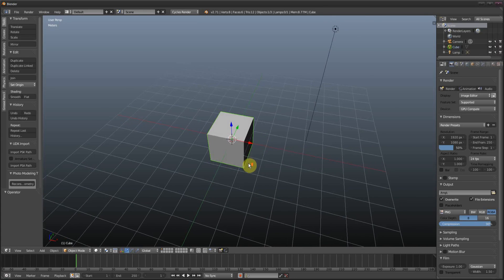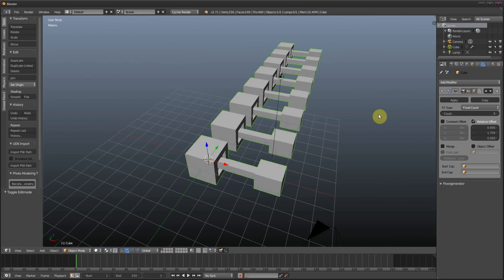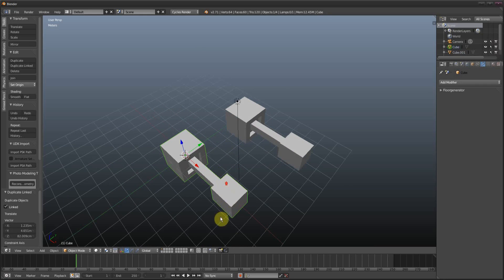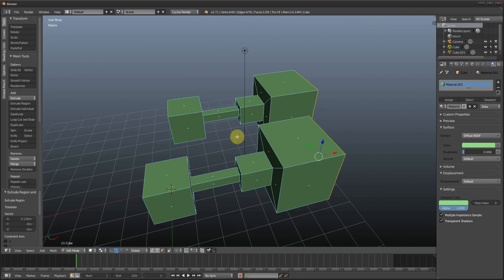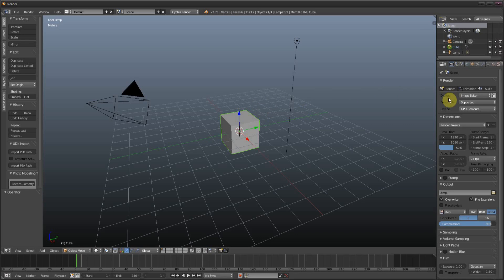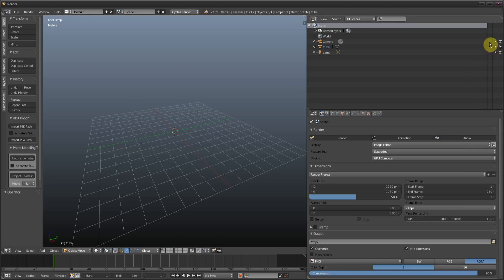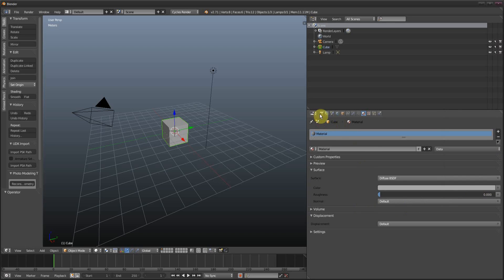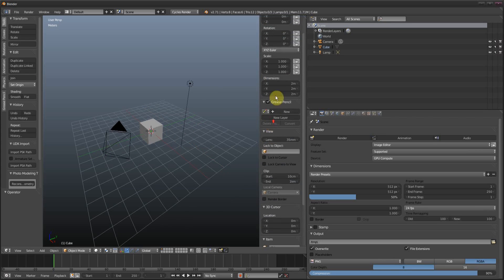Blender QuickTip: Instancing and editing multiple values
Instancing via alt+d

Edit multiple values via click and drag